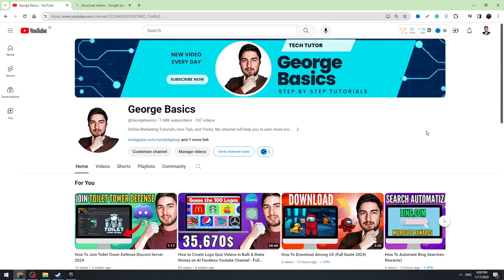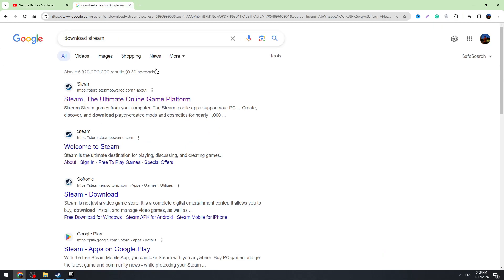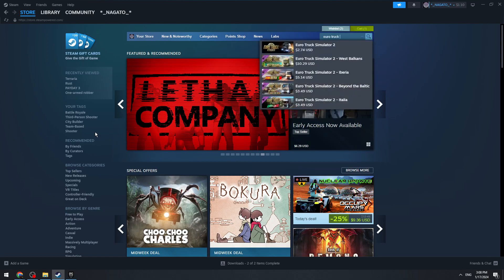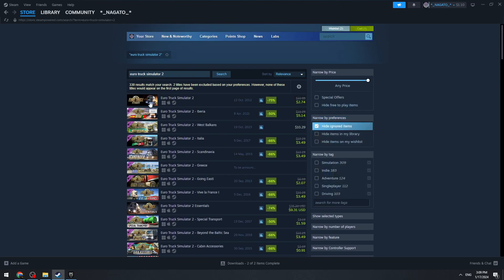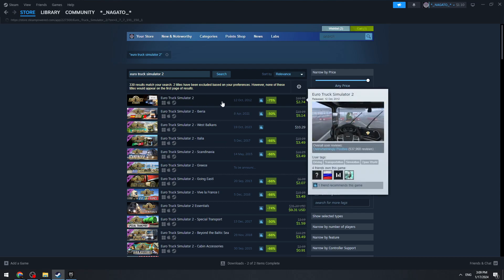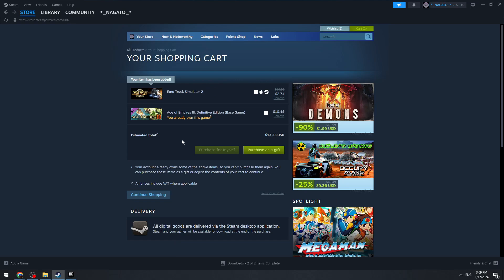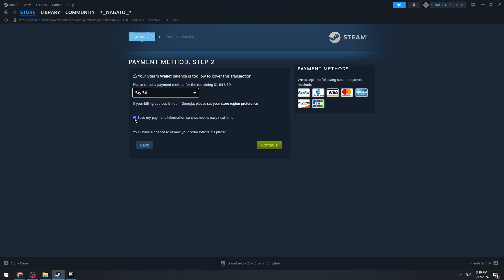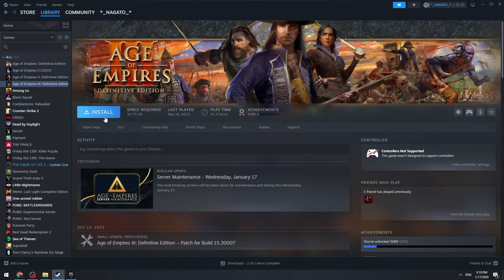How to Download Euro Truck Simulator 2 (Step By Step)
How to Download and Install Euro Truck Simulator 2 in 2024 (Step By Step)

🚚 Ready to hit the open road and experience the thrill of trucking in Euro Truck Simulator 2? This quick guide will show you the simple steps to download the game and start your virtual trucking adventure!

In this video tutorial I will teach you
1. How to download Euro Truck Simulator 2
2. How to Install Euro Truck Simulator 2
3. How to get Euro Truck Simulator 2